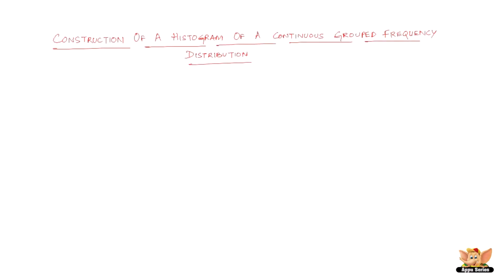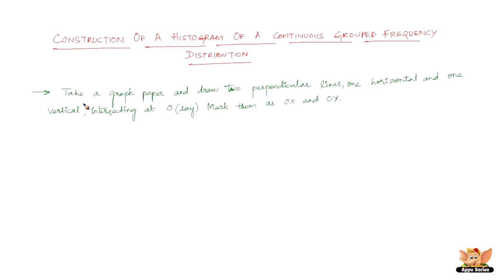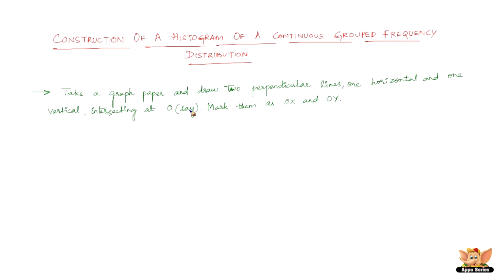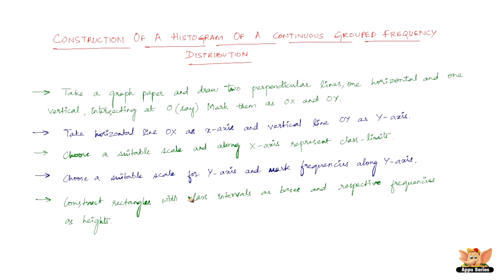How to construct a histogram for a continuous grouped frequency distribution ?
This video explains method of constructing a histogram for a grouped frequency distribution.